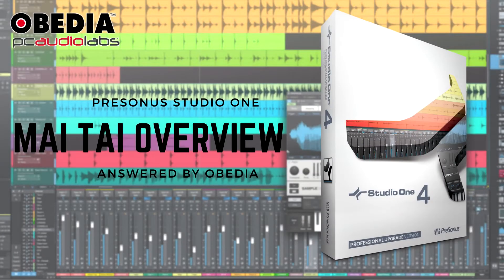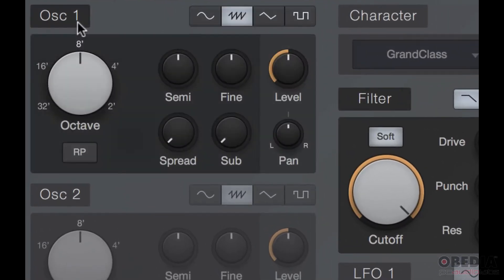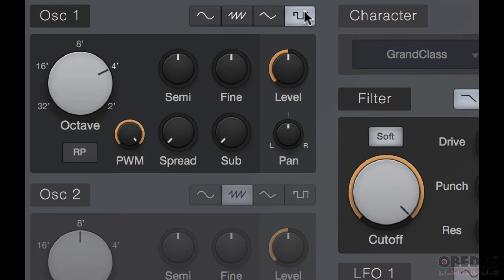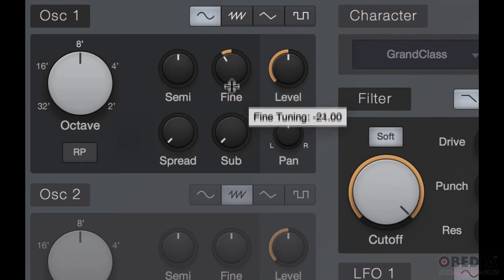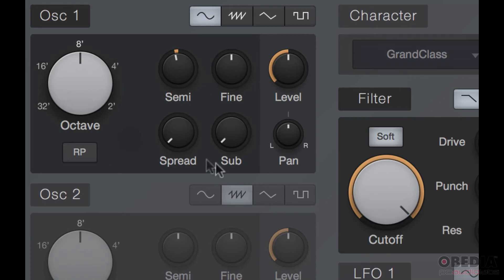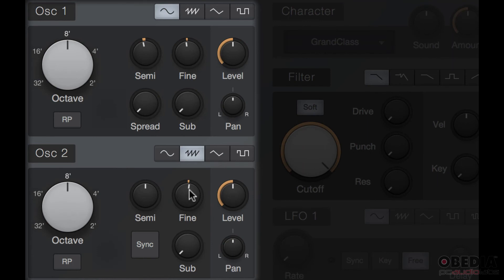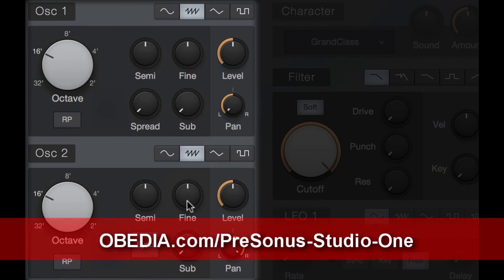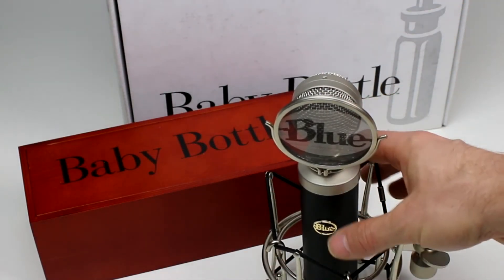PreSonus Studio One 4 - Mai Tai and Synthesis Overview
In this video, we showcase the Mai Tai virtual synthesizer in PreSonus Studio One 4. We'll talk about general synthesis, operation, and more.